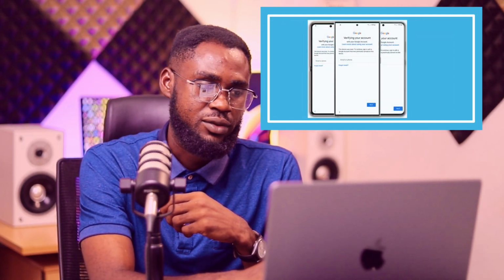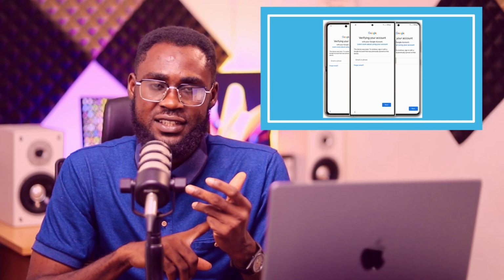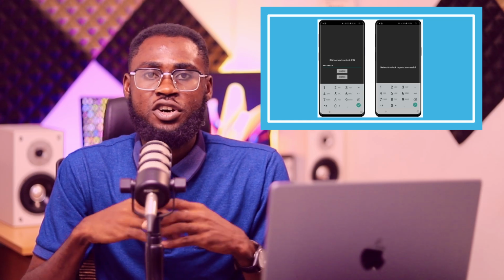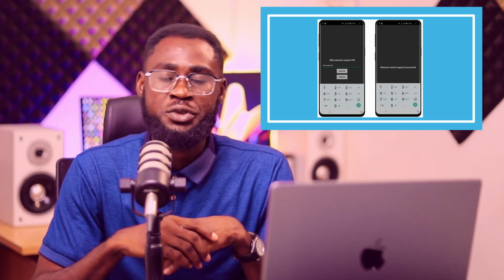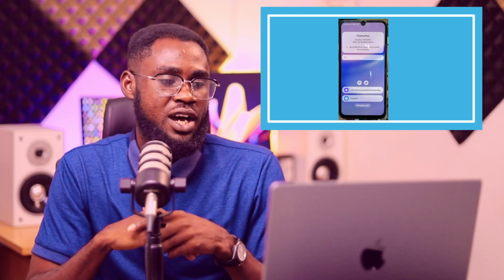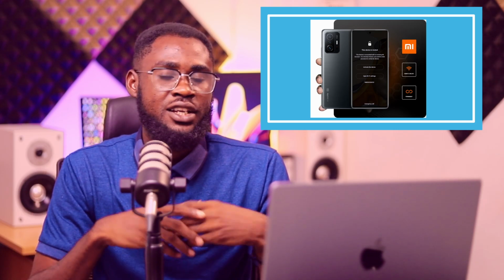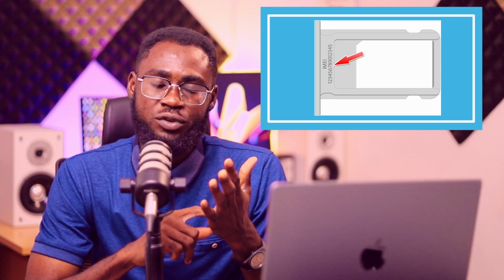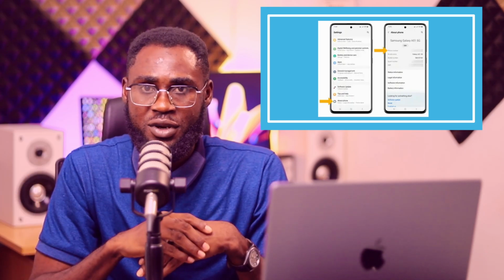Episode 1: Zebroon mobile phone unlocking training zebroon.com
We have put together an amazing episode for you enjoy zebroon zebroonclass zebroontraining Telegram